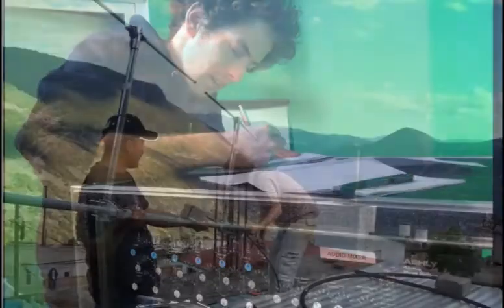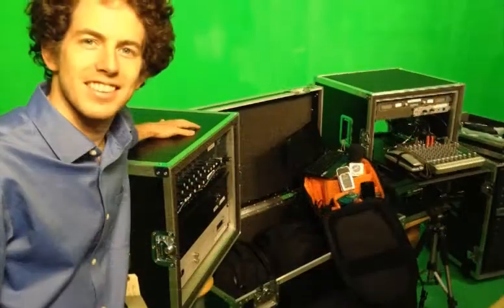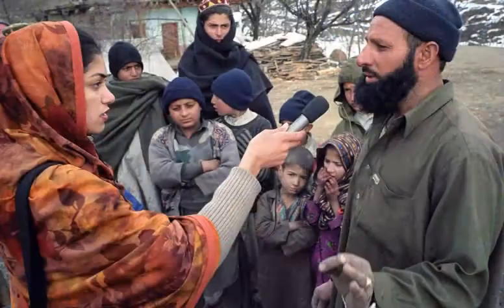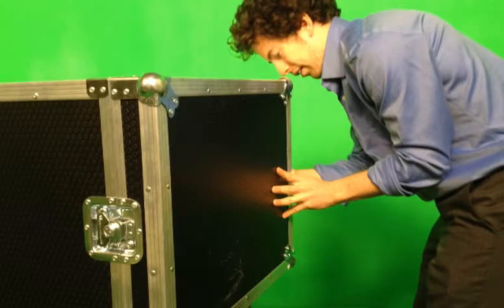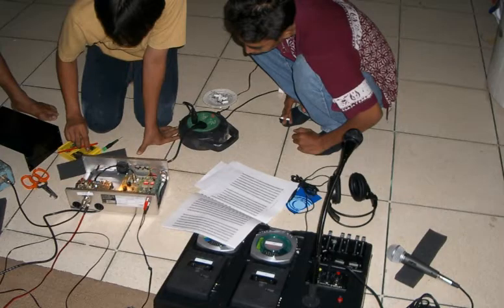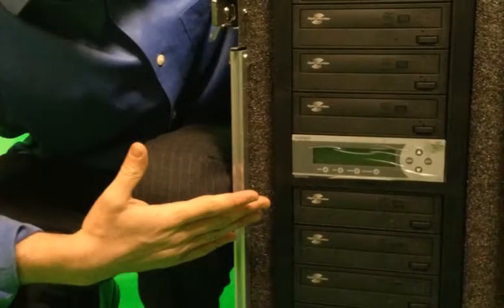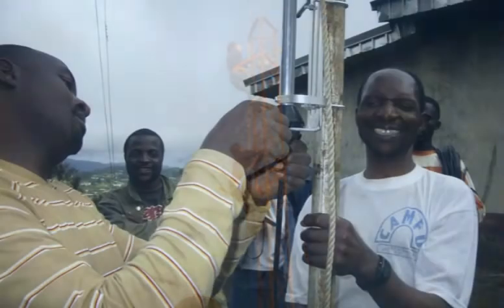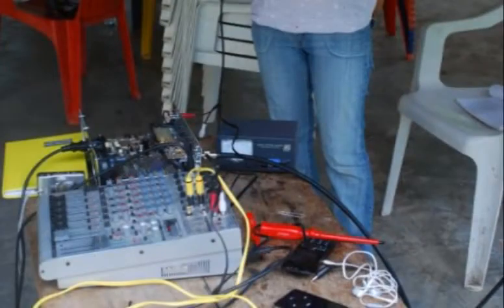Guide to Internews' Emergency Media and Broadcast Kits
The Internews Humanitarian Information Project worked with Max Graef of Radioactive Consulting to create emergency radio broadcast kits that can be mobilized and assembled quickly in the event of a natural or man-made disaster.